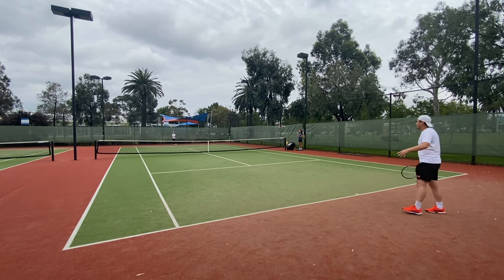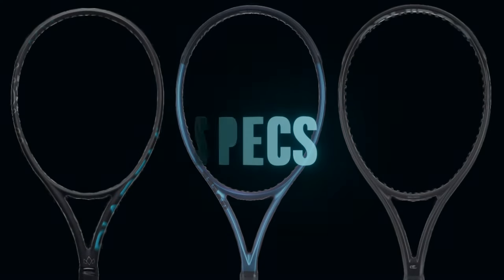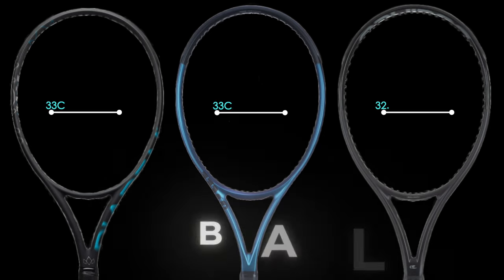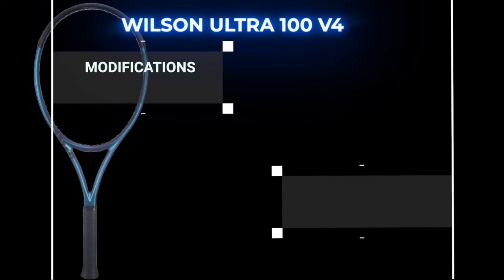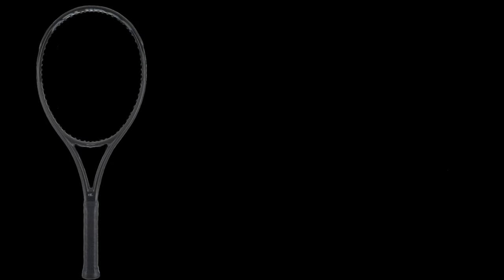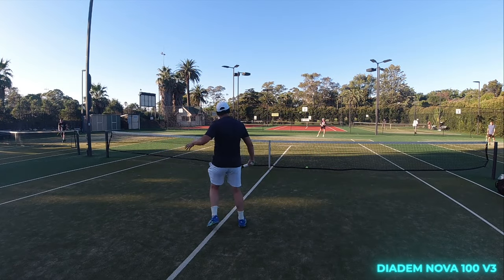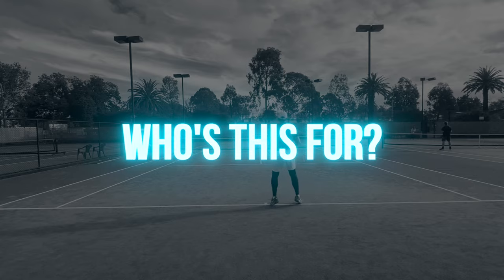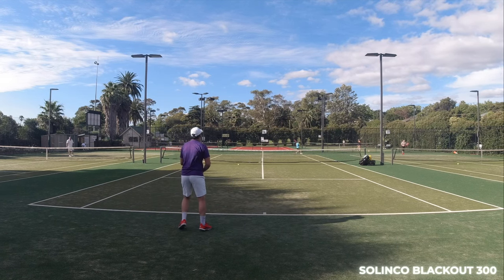BEST Power Racquets To Try In 2024 - Diadem Nova V3 v Wilson Ultra v Solinco Blackout Racquet Review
Special thanks to Diadem for allowing me to review their new racquet!

The user friendly power racquets in the industry notoriously dominated by the Babolat Pure Drive is now starting to see things heat up in competition competitors, more notably the smaller brands on the market, with Diadem and Solinco taking the reigns of innovating their own racquet lines with high quality builds, suitable for players of all levels. How do these racquets stack up in performance for modern day tennis racquets?

Timestamps:
Intro: 0:00 - 1:31
Specs: 1:32 - 3:38
Feel & Stiffness: 3:39 - 5:57
Power: 5:58 - 7:05
Manoeuvrability: 7:06 - 9:01
Control: 9:02 - 10:26
Spin Potential: 10:27 - 12:20
Serve: 12:21 - 13:42
Forgiveness: 13:43 - 15:04
Stability: 15:05 - 16:06
Volleys: 16:07 - 17:11
Who's This For?: 17:12 - 18:16
Racquet Ratings & Summary: 18:17

🎶 Music credits 🎶
1️⃣ Harris Heller - Neon Renegade
2️⃣ Blac Bamboo - Bad Little Flex
3️⃣ Ooyy - Dear Summer